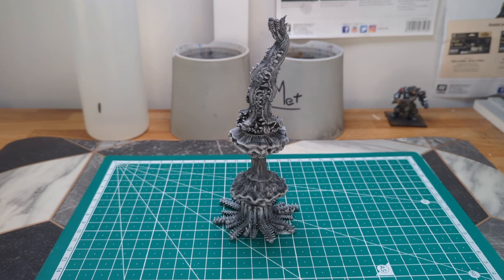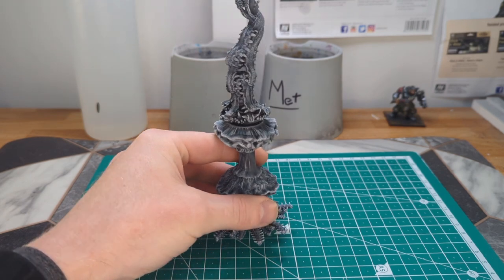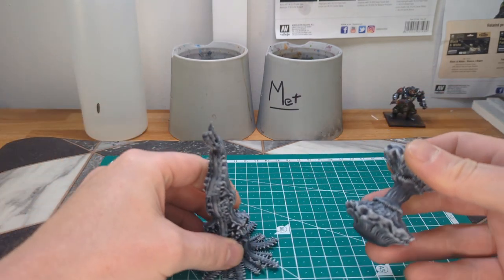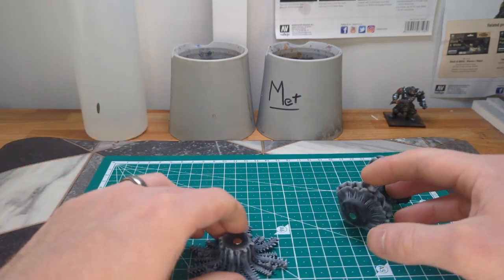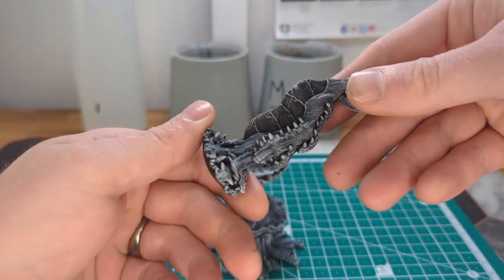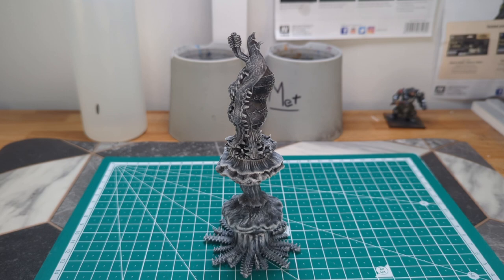Terrain Crate 3 review, perfect terrain for kings of war, fire fight, Warhammer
This is a review of @manticgames new Terrain crate 3 which is now live on Kickstarter and a final painted product. Hope you enjoy this short video.